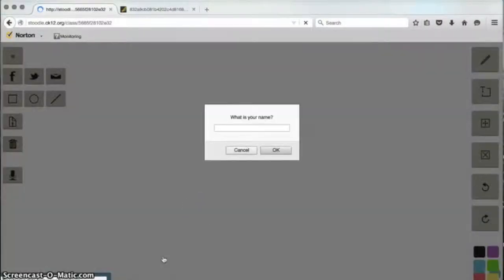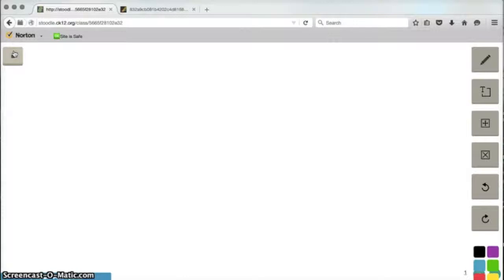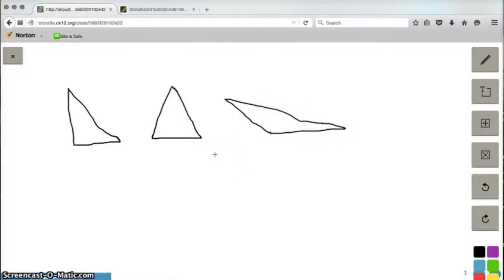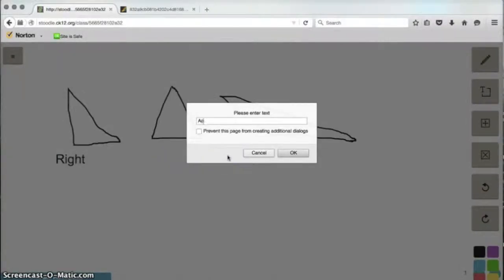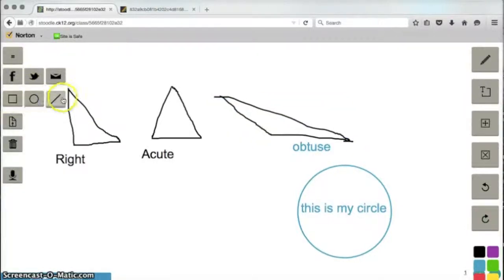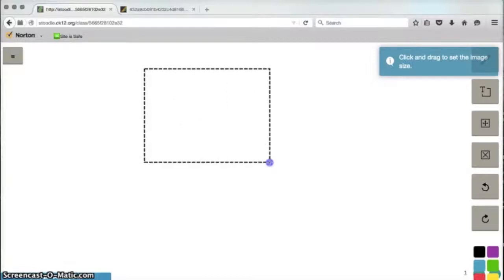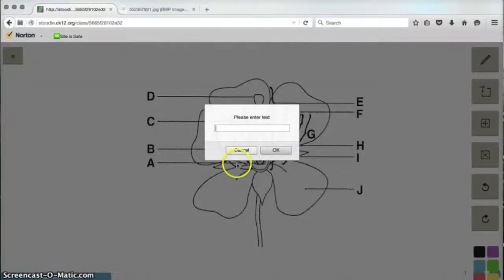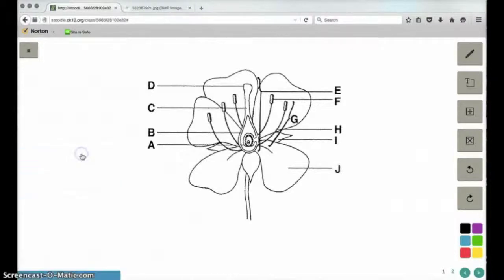Ed Tech Tuesday #12: Stoodle.ck12.org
Stoodle in a free interactive whiteboard that is a great tool for student and teacher collaboration.